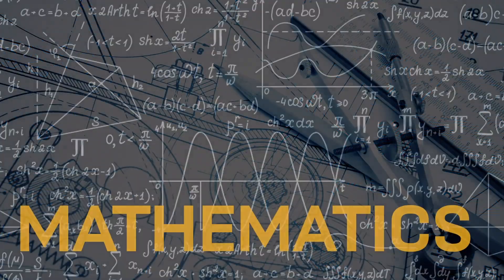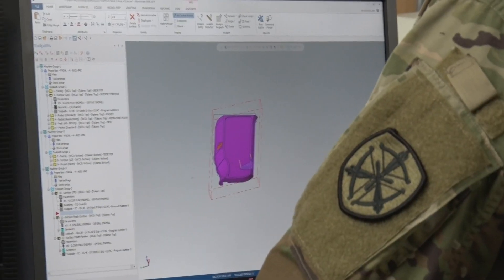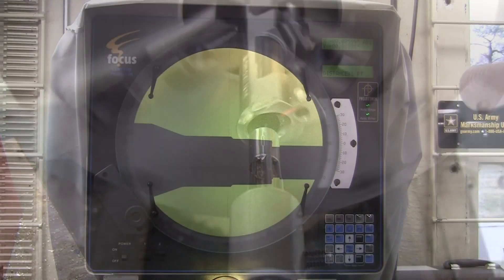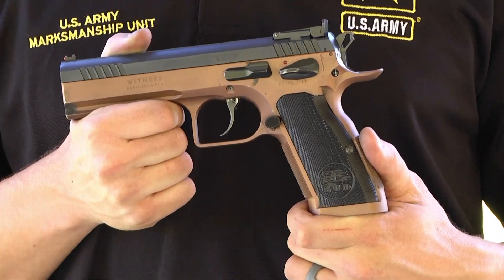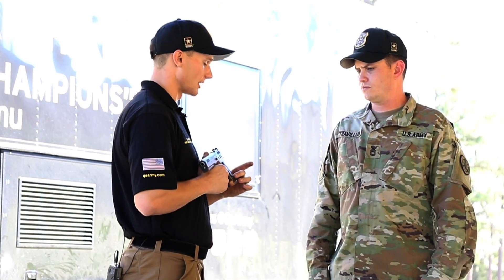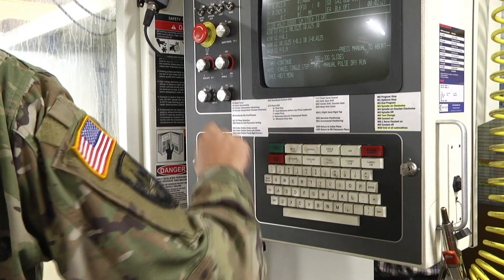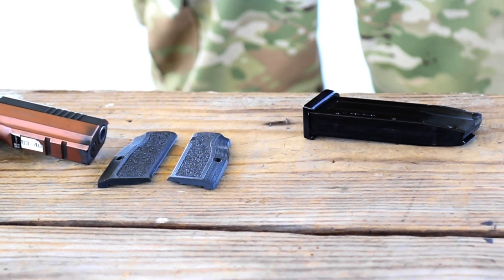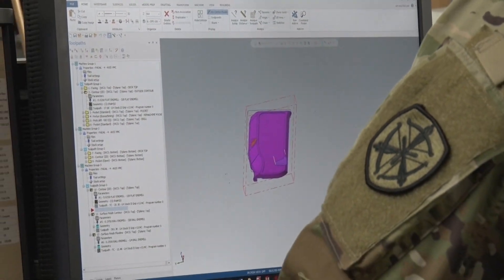STEM skills solve pistol grip challenge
The U.S. Army utilizes STEM for countless problems and the U.S. Army Marksmanship Unit is no different. Our Soldiers compete against the top marksmen in the nation, and even the world at times. So to achieve that level of expertise, the firearms our Soldiers use need to meet their level of skill. This is where the USAMU Custom Firearms Shop steps in to fill the gap. Check out this video to see how our Soldiers employed STEM to perfect a pistol grip for our Action Shooting Team.

If you are interested in a STEM field, make sure you check out The U.S. Army has more than 150 job fields, with many of those in STEM, so there is bound to be one that fits your goals.